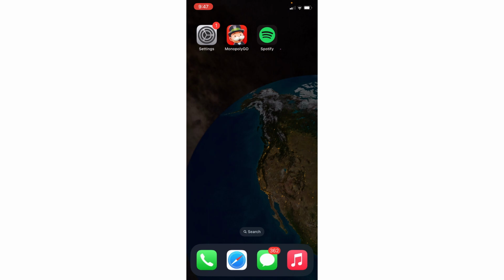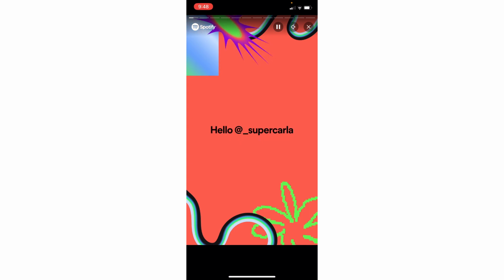How to Check Spotify Wrapped 2023